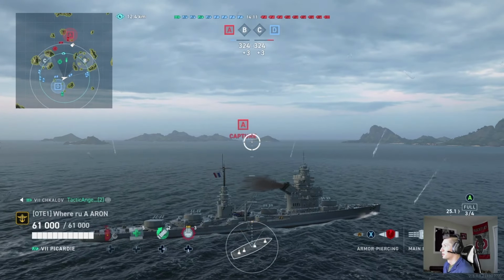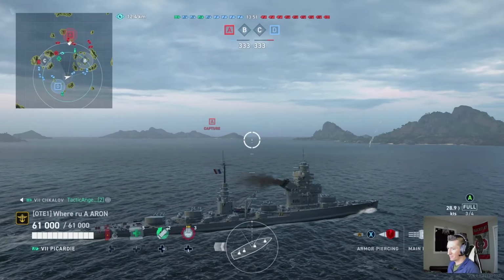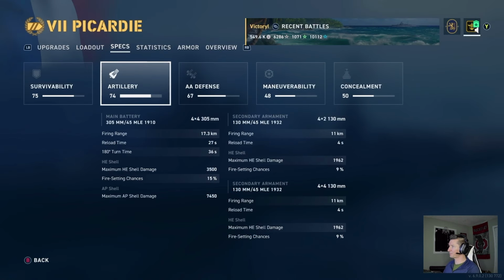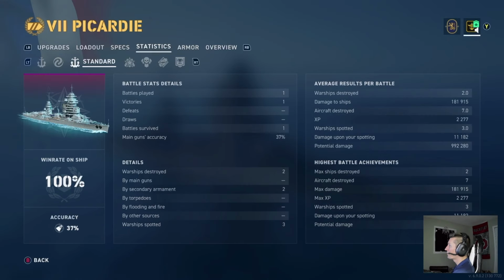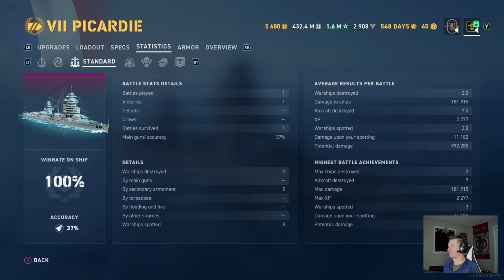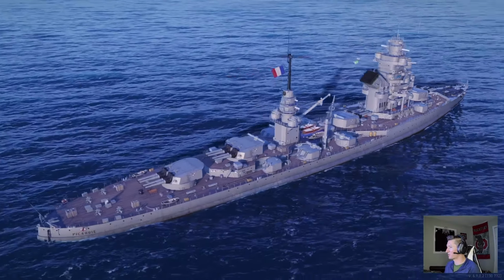My very first game in Picardie - This is ship is a ton of fun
In 1912, France initiated the construction of larger docks at shipyards in Toulon and Brittany. By that time, the major naval powers were laying down ships significantly more advanced than their predecessors in terms of main caliber. France was also contemplating a shift toward a caliber of 370–380 mm; however, naval guns of this caliber were not yet accessible in France. As a solution, engineers opted to increase the number of smaller-caliber guns, with the final design featuring as many as 16 guns placed in four turrets.